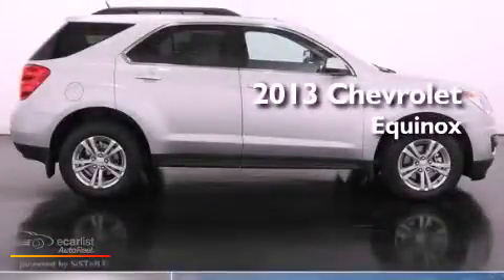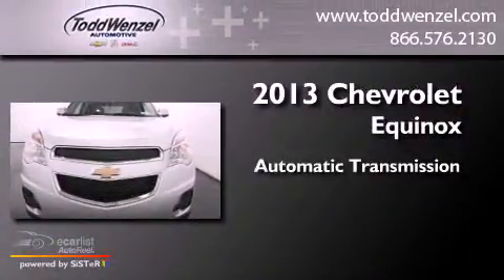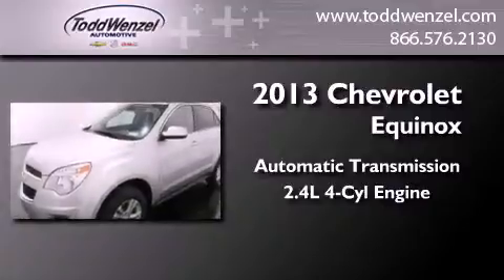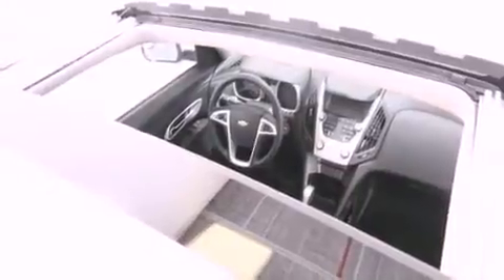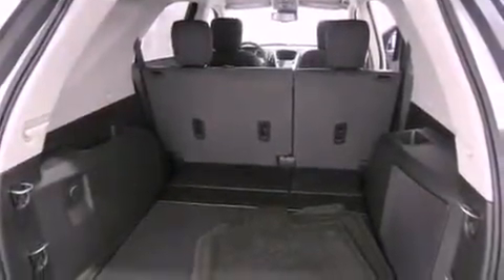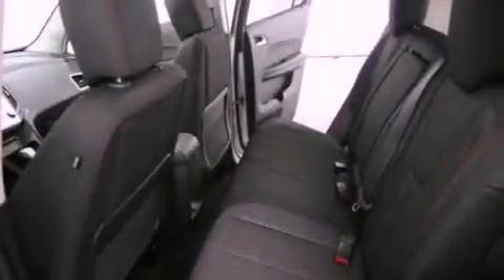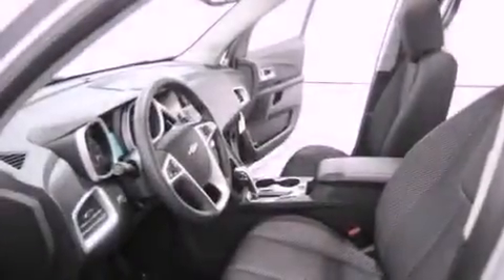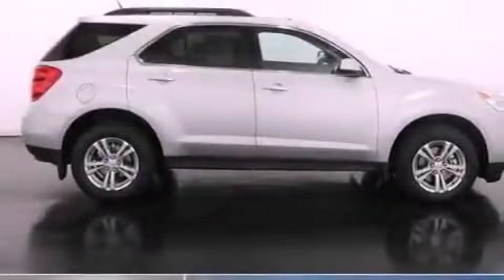2013 Chevrolet Equinox Gran Rapid MIssissippi 49426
Year : 2013
 Make : Chevrolet
 Model : Equinox
 Engine : 2.4L DOHC 4-cylinder SIDI (Spark Ignition Direct Injection)
 Trans . : Automatic
 Exterior : Silver
 Miles : 10
 Interior : Black